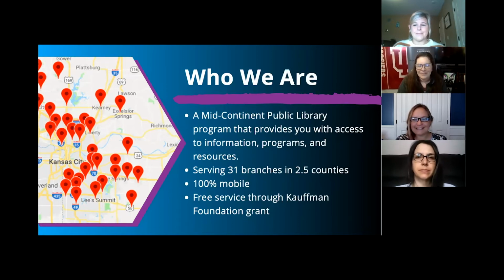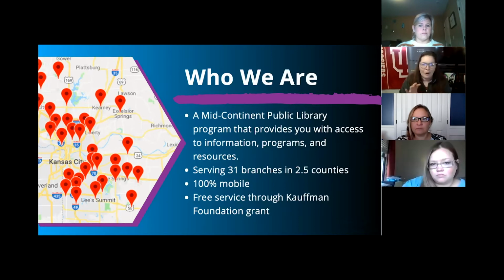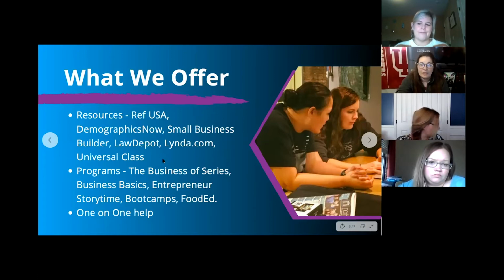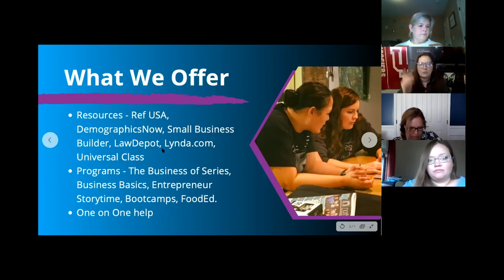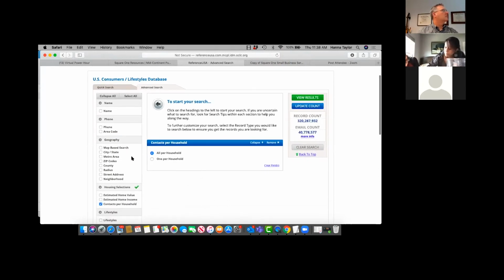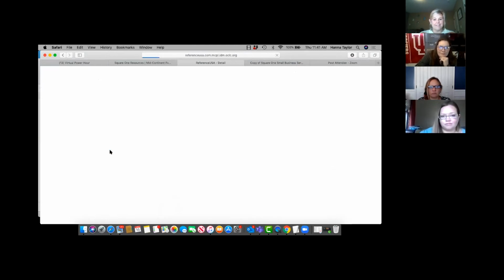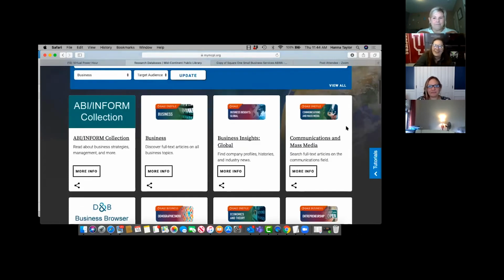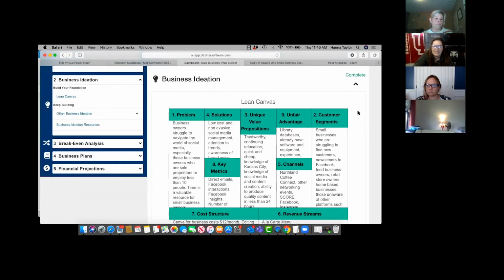Library Resources for Small Business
Presented by Hanna Taylor
No matter what stage your business is at, it can always benefit from research and skill development. Learn how to use the free Square One Small Business Services that Mid-Continent Public Library offers to find information on your industry, customers and even your competition, plus other helpful tools.